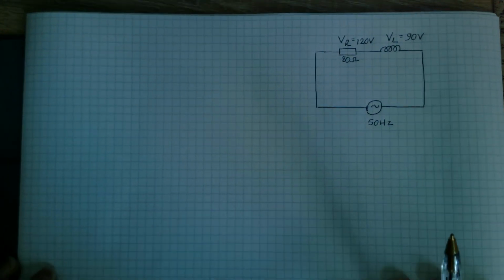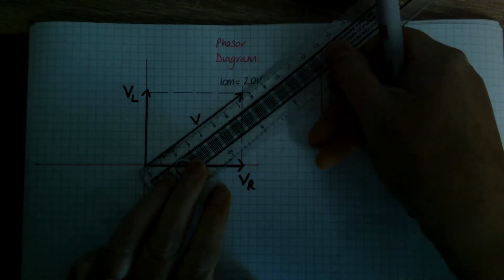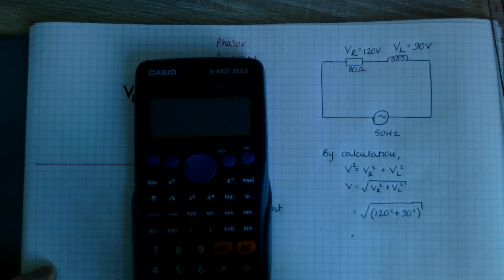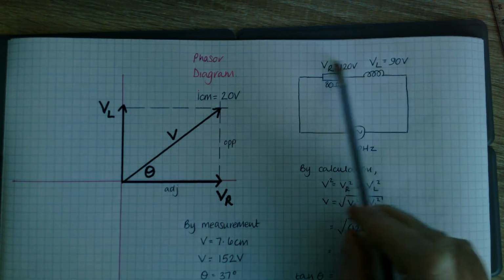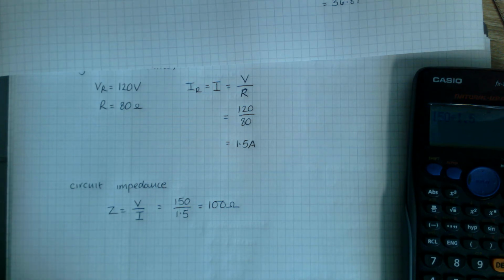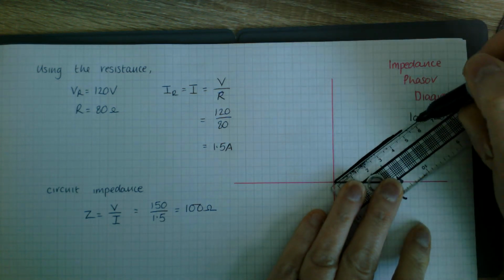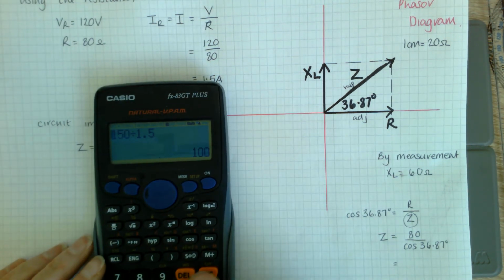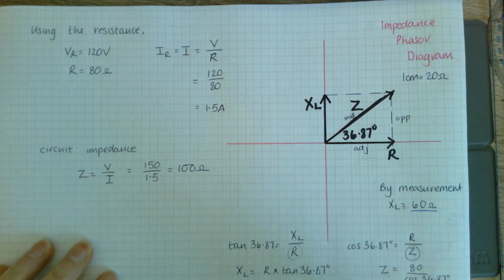R L Series Circuit Question c